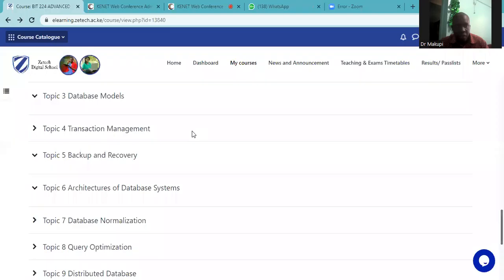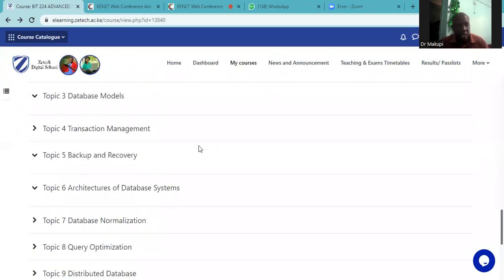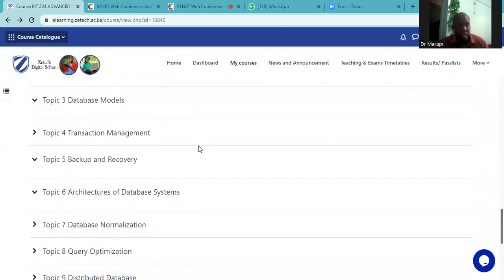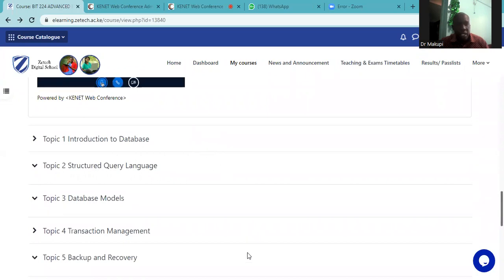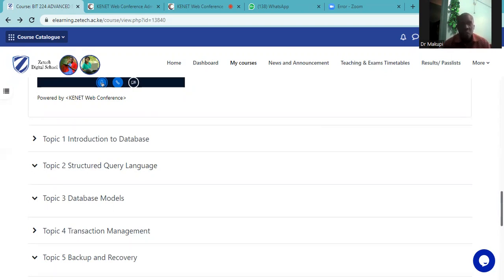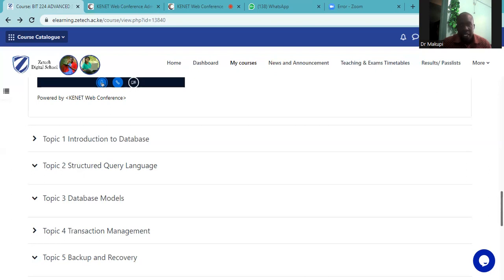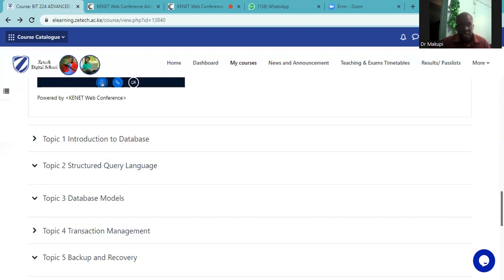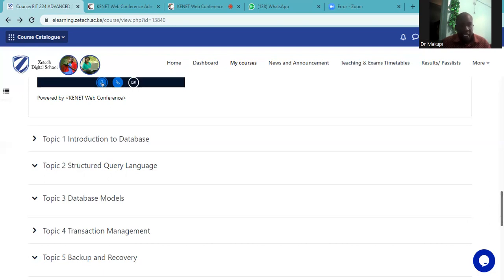Intro to Database